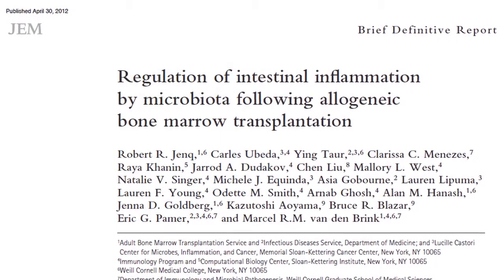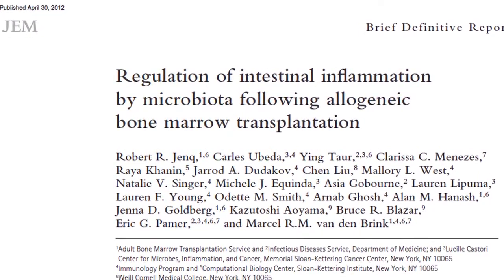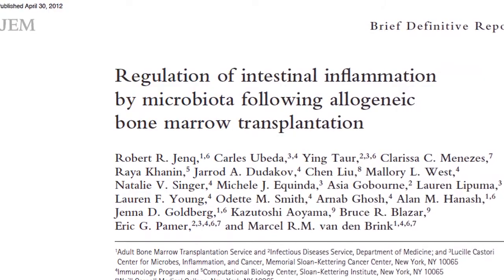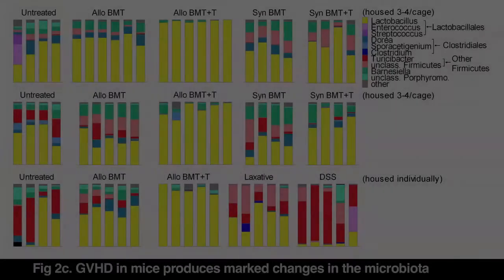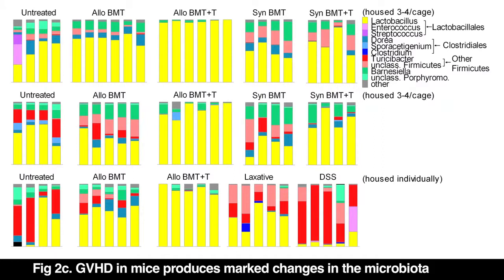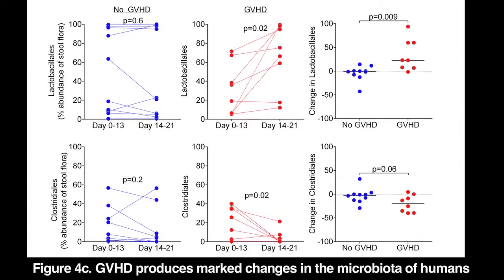Regulation of Intestinal Inflammation by Microbiota following Allogeneic Bone Marrow Transplantation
Medical oncologist Robert Jenq describes the role of microbiota in regulating intestinal inflammation post-allogeneic bone marrow transplant.